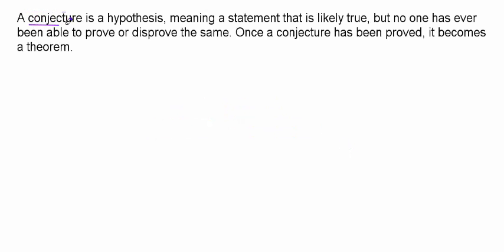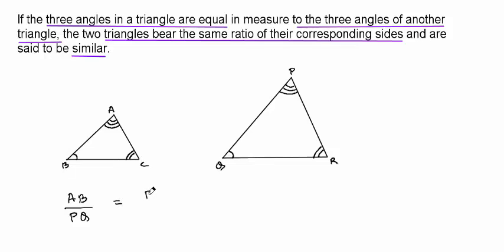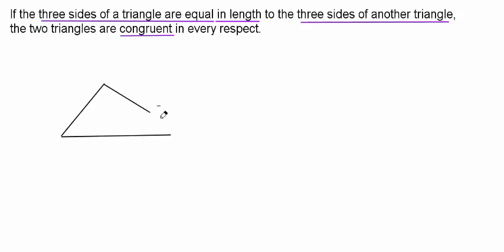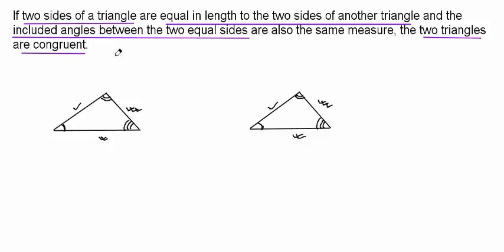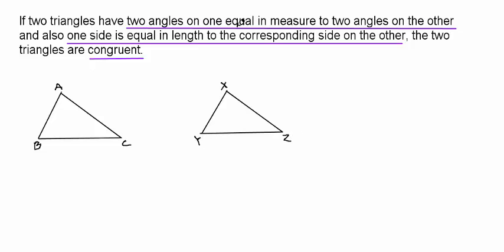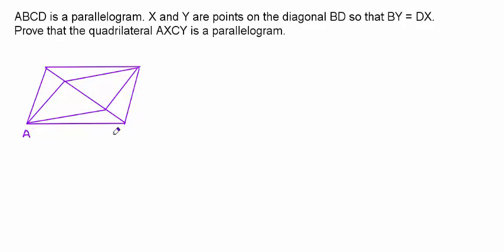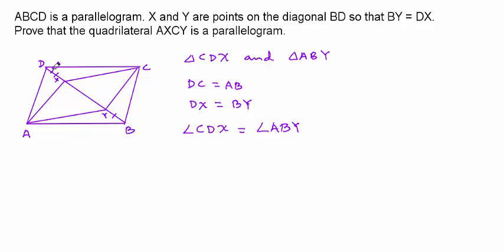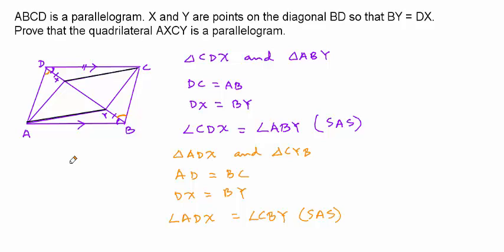Proofs and conjectures